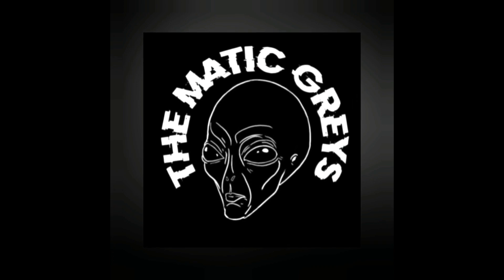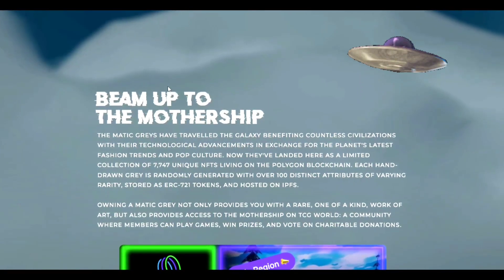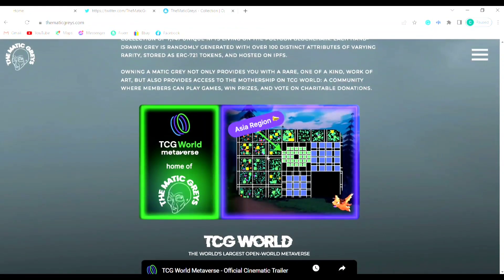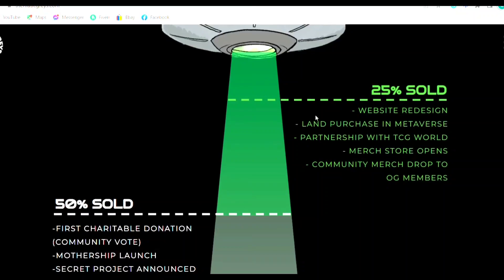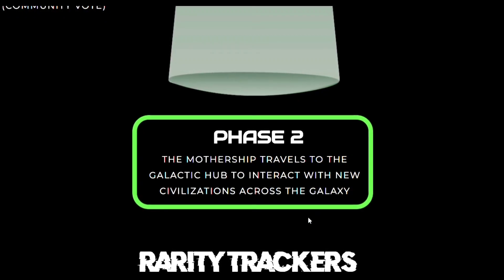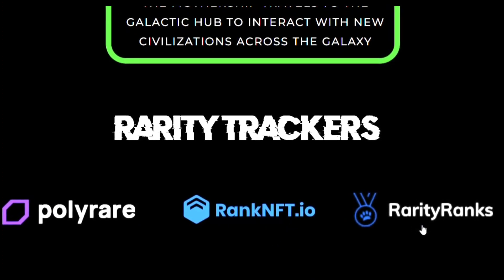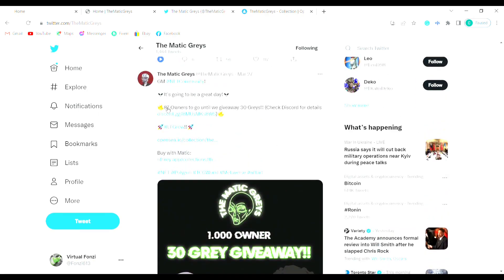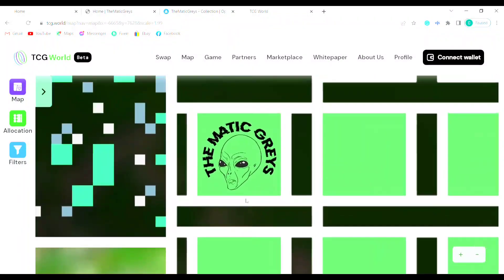TCG World Metaverse | TheMaticGreys NFTS - Why YOU Should Invest?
The TCG World metaverse is a free, play-to-earn multiplayer open-world game. Everything you own in this metaverse is an NFT that can be traded on the TCG marketplace, such as virtual real estate, creatures, hot bar items, and more. TCG World is the largest metaverse to date, coming in at 800 square kilometers in size.

In this video, I will be talking about TheMaticGreys NFT project. I will also be going over their website to help you get a better understanding of the project and what it has to offer.

🎵MUSIC🎵

Song: #1